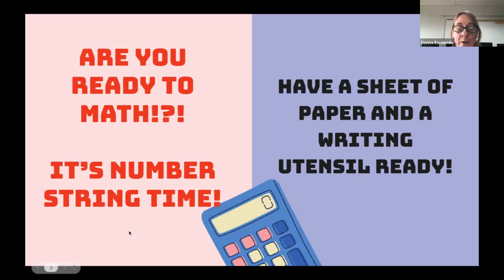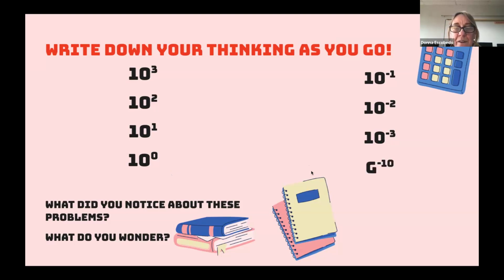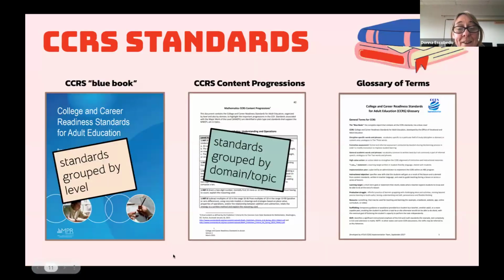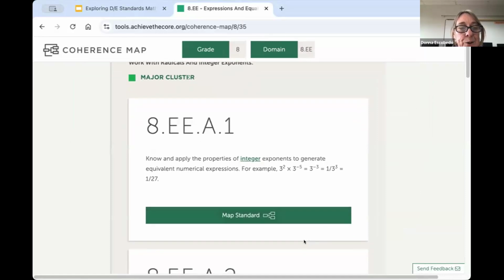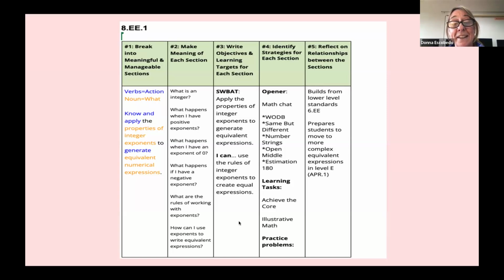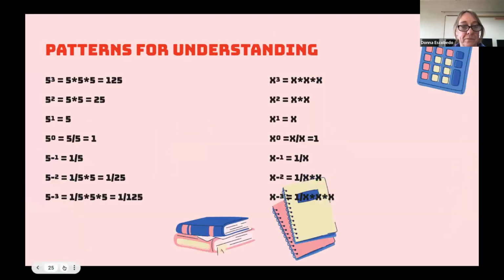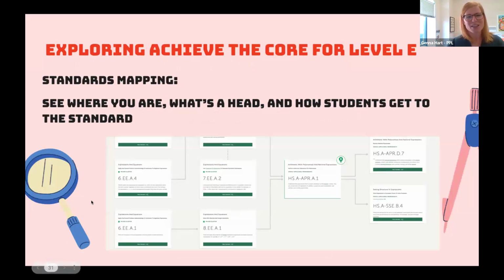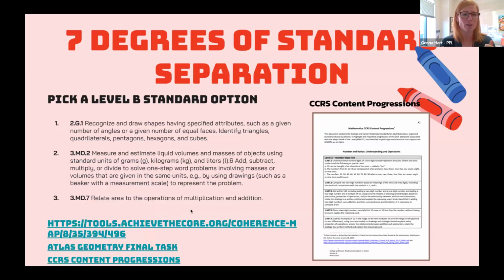Exploring CCRS Level D/E Standards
2024 Math Institute - 11/8/24 -  ATLAS
Presenters: Donna Escobedo and Genna Hart

This session will look at how to make sense of the D/E standards and explore ways we can help students learn the math skills needed at these levels. We will practice how to break down these often confusing standards and split them into manageable pieces for deeper understanding. Versatility of this routine using 3 different levels of math content will be modelled. Free resources will be shared.